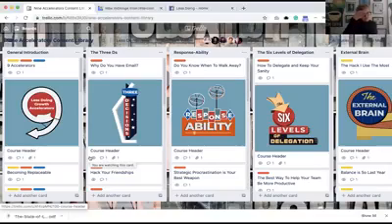DIY Content Library and Calendar 2020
Here's how we organize our content and schedule an entire year.